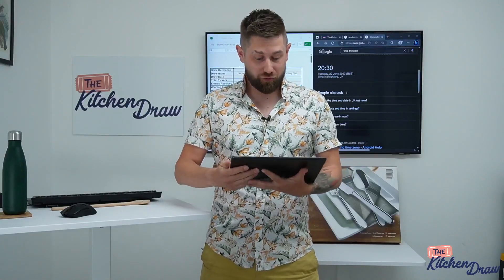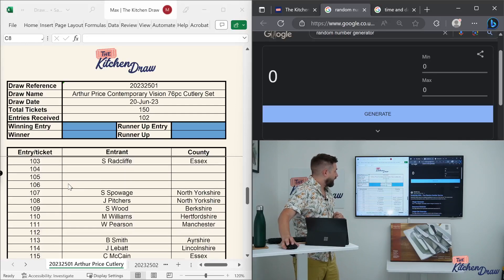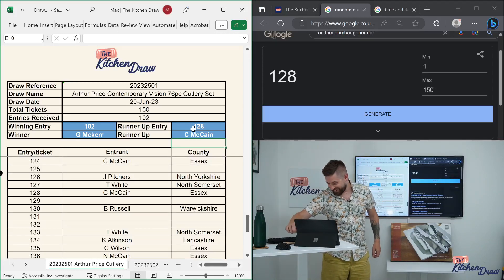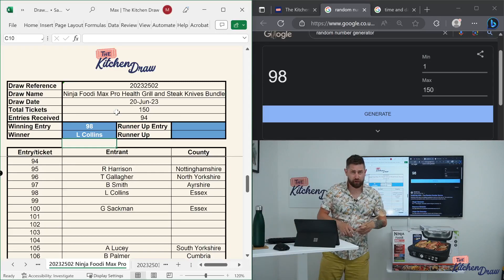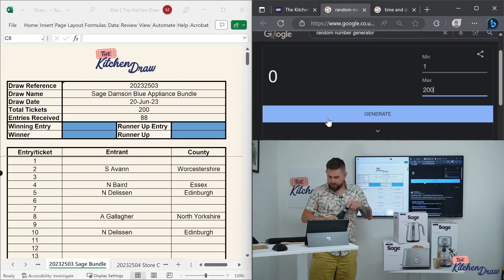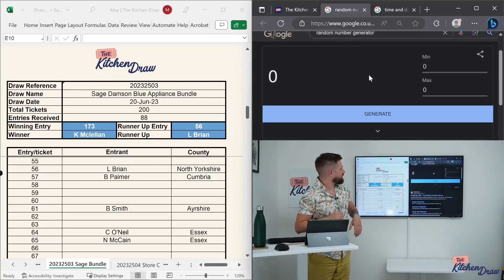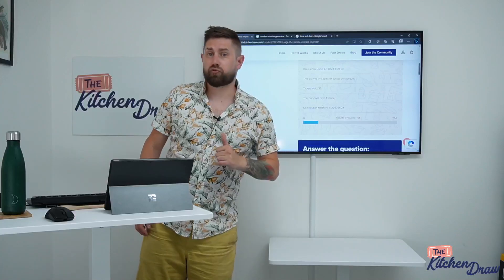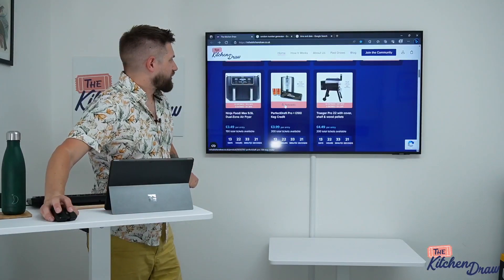Live stream for prize draws - 202325 (20/06/2023)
Live streamed prize draw for competitions with reference starting 202325. Prizes are:
Arthur Price Contemporary Vision 76pc Cutlery Set
Ninja Foodi Max Pro Health Grill and Steak Knives Bundle
Sage Damson Blue Appliance Bundle
Store Credit - £15 store credit